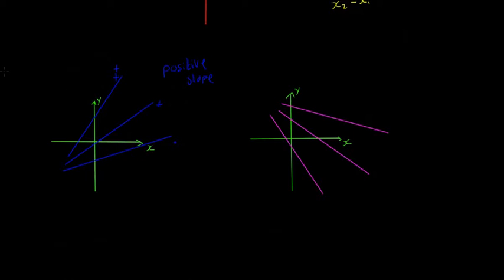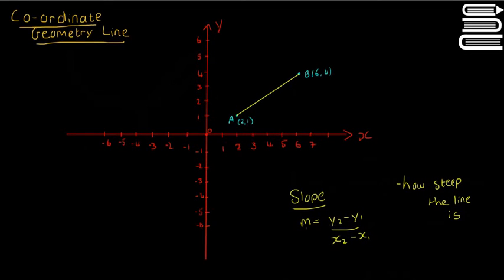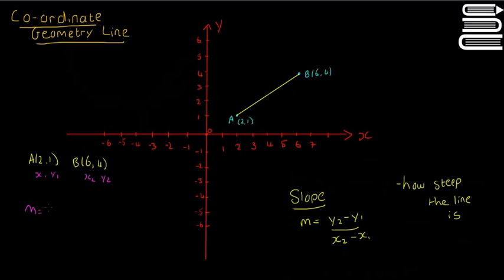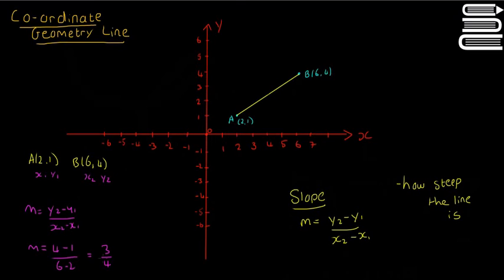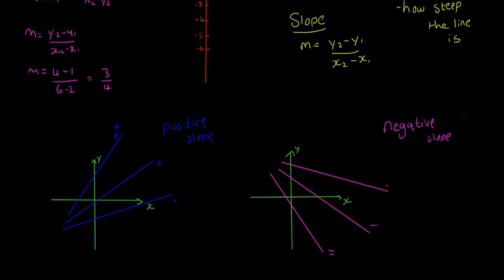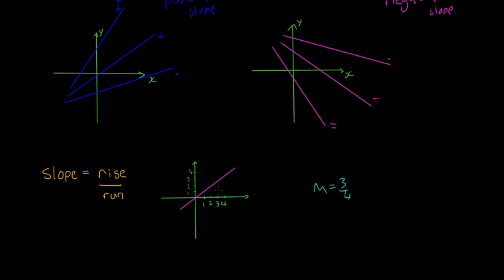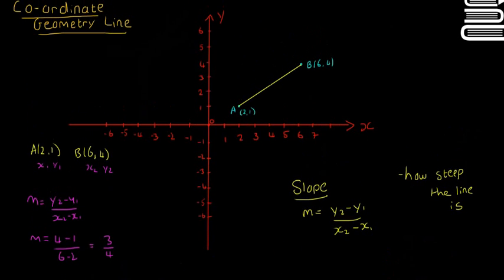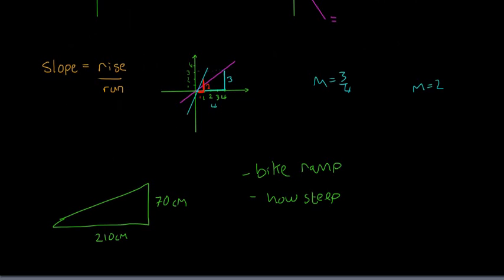Leaving Cert Maths - Co Ordinate Geometry Line 2 - Slope